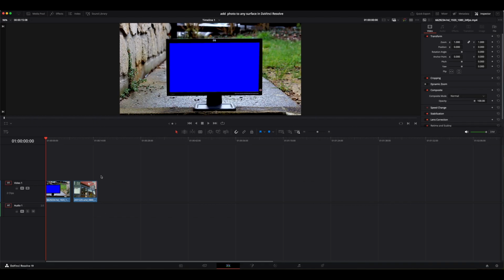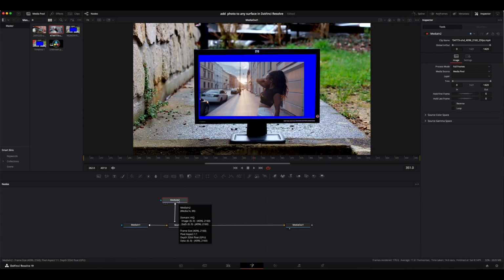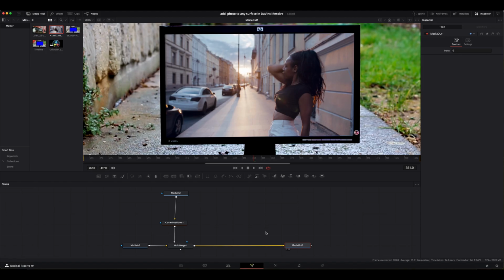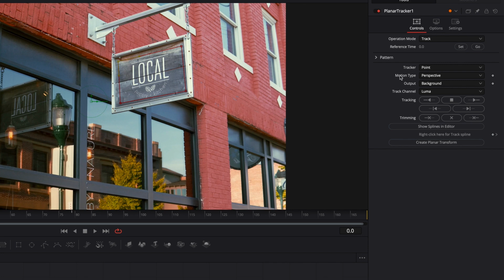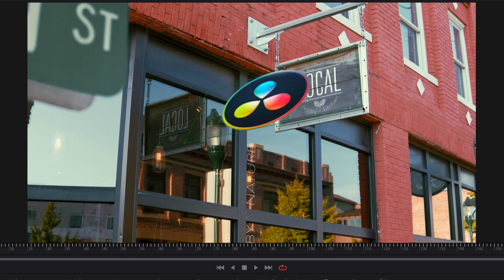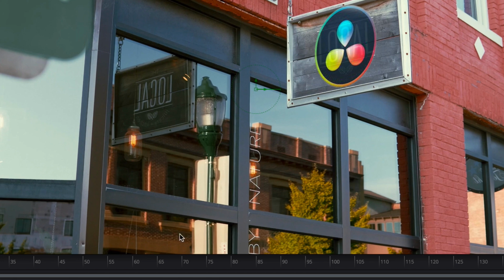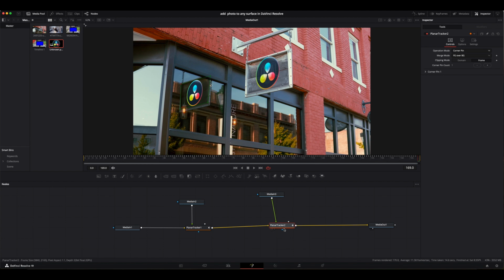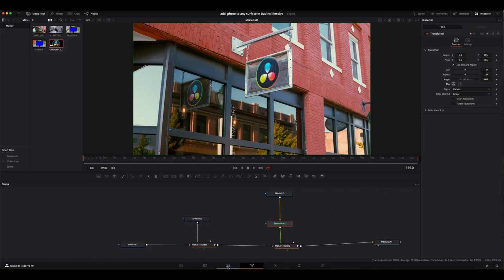How to attach photos or videos to any surface in DaVinci Resolve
In today's video, I'll show you two simple methods for attaching photos or videos to any surface in DaVinci Resolve using the corner positioner  and the planar tracker.